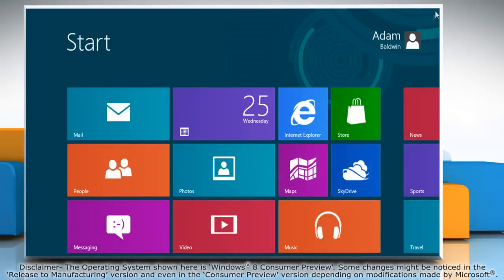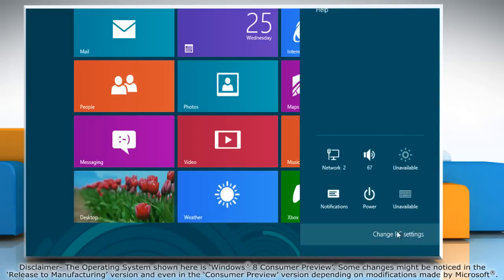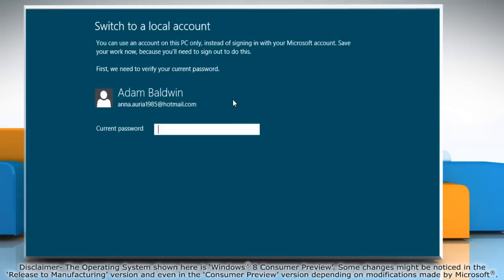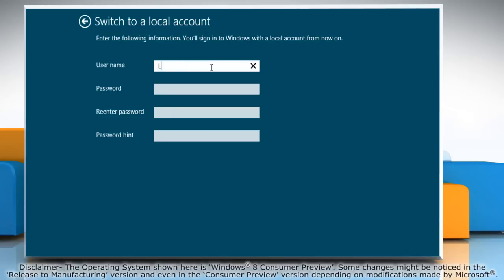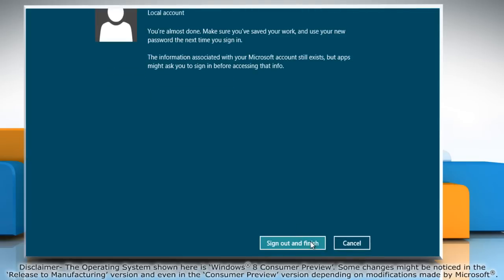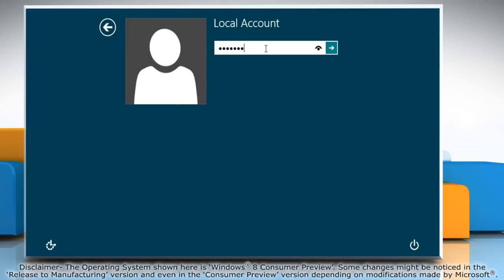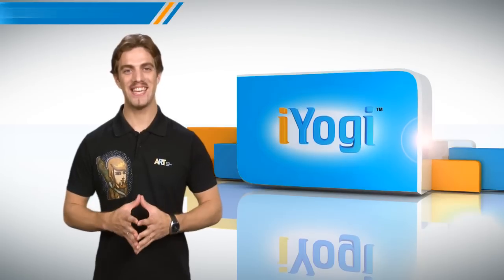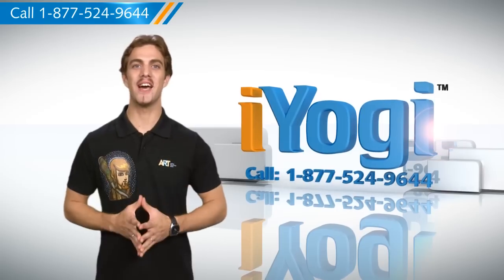How to change a Microsoft® Account to a Local Account in Windows® 8 PC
Want to change a Microsoft® Account you created on your Windows® 8 based PC to a Local Account. You're at the right place.

Call iYogi™ at the toll-free helpline 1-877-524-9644 if you are calling from the US or Canada.